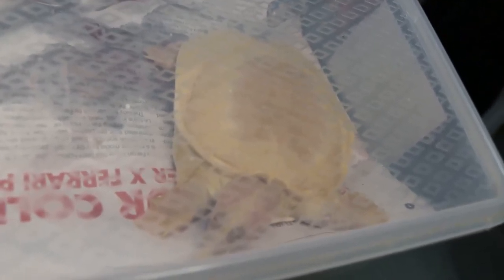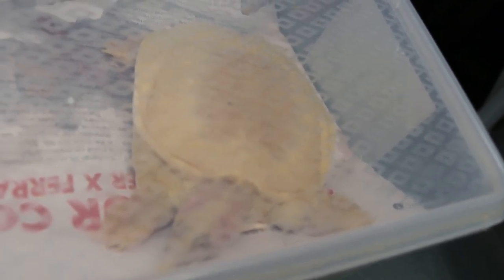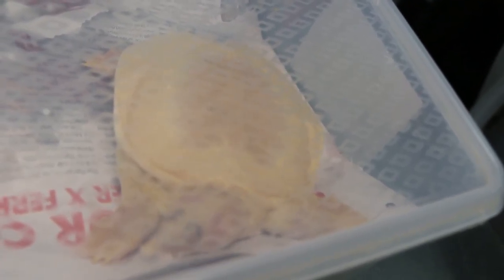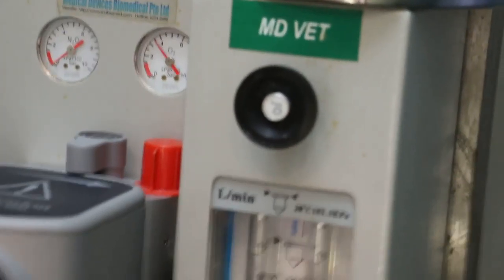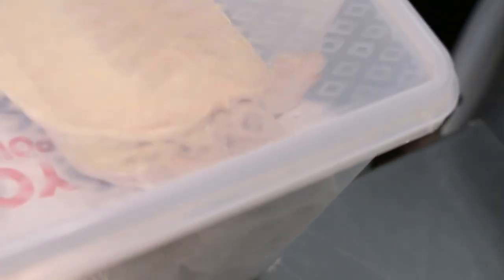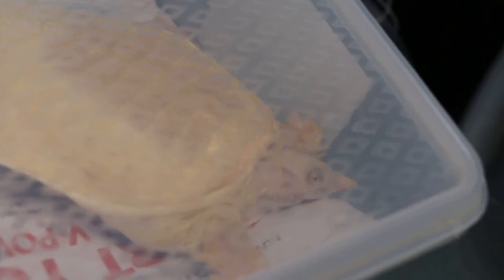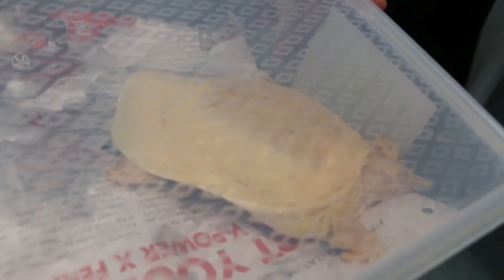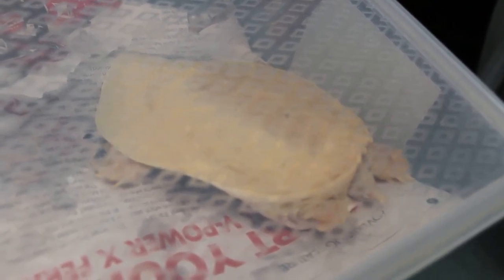Gas anaesthesia of turtle at Toa Payoh Vets Pt 3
This is a veterinary educational video of a real case study to teach pet owners and vet students of medical and surgical conditions in turtles.

Gas anaesthesia is used to prevent pain and struggling during surgery. Said to be "rectal prolapse" and looks like it from distant examination.

As it is very sensitive to handling, I need close examination under anaesthesia. There was a prolapse of the male genitals in this case. Surgery was done to push back the prolapse and stitch up the vent for 3 days. The turtle is OK now.